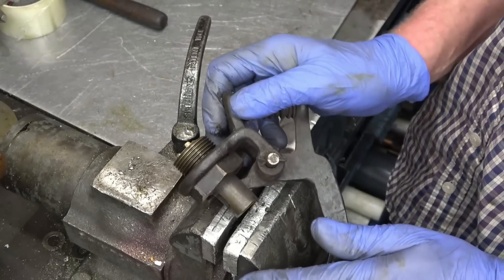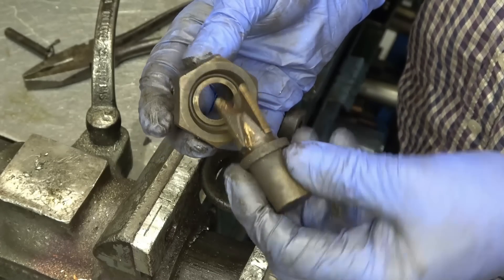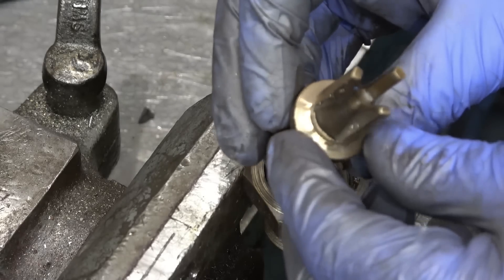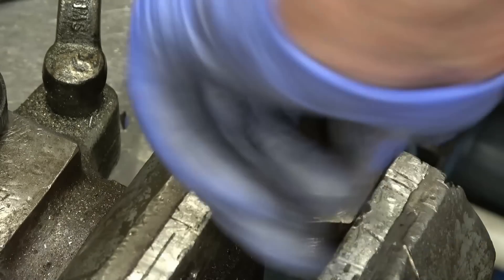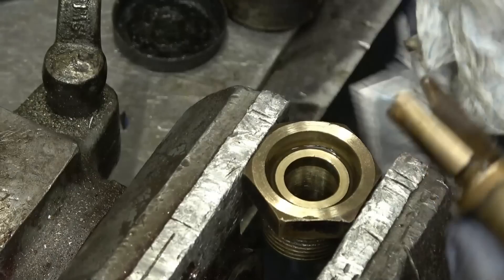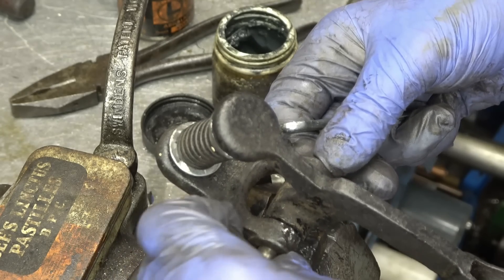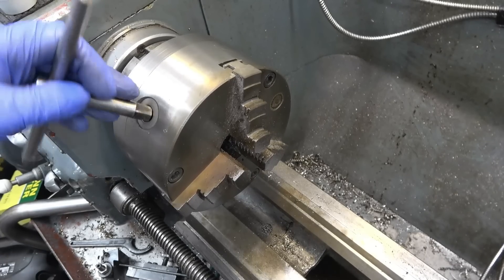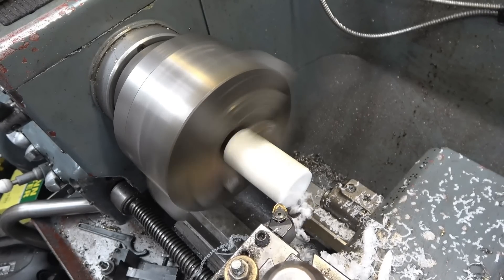SNNC 489 P21 Steam Valve . Plasma Cut Aluminium